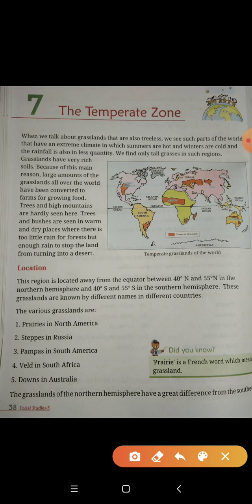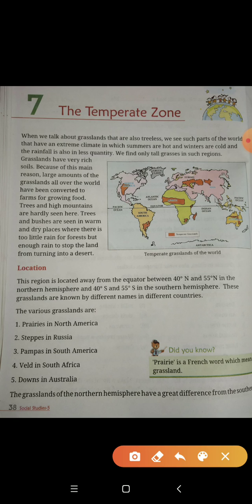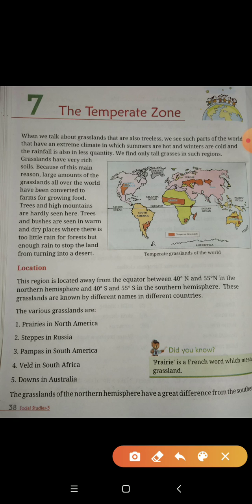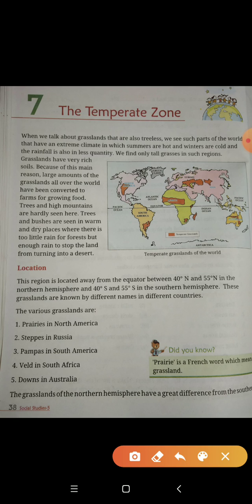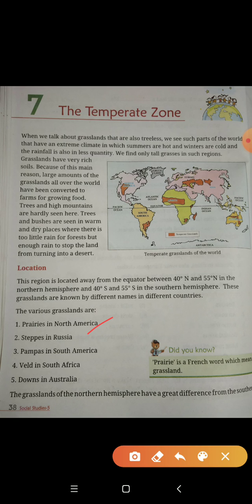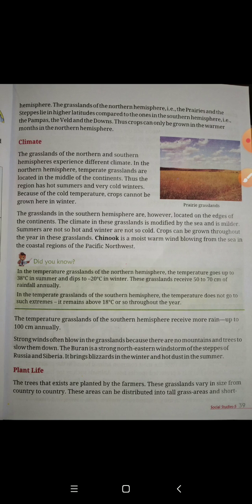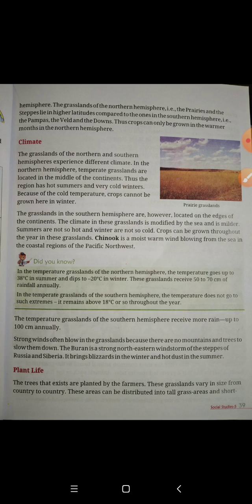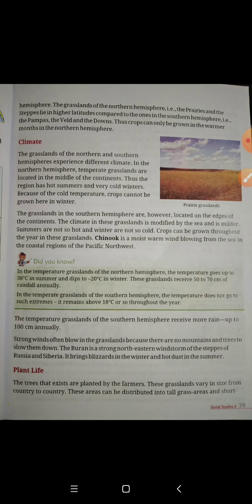Class- 5th, Subject- SST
Chapter- 7, The temperature zone